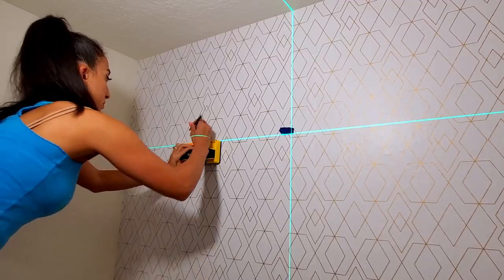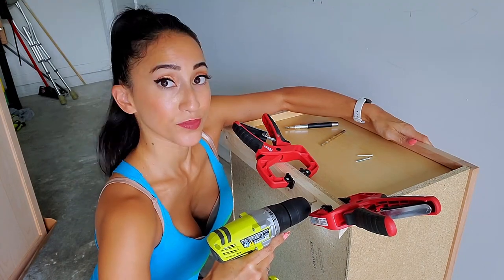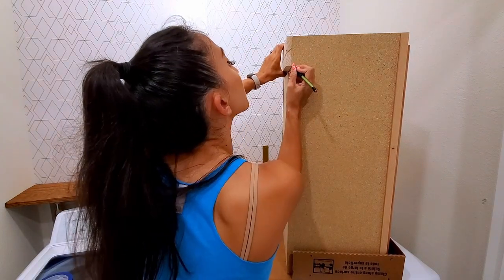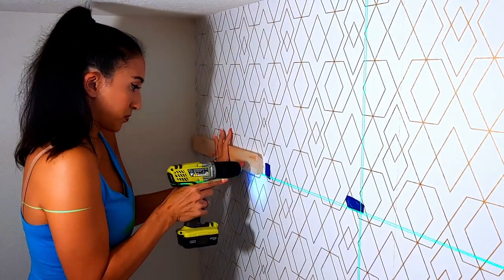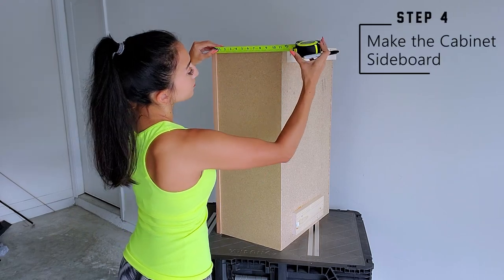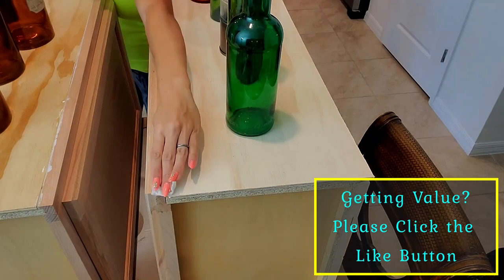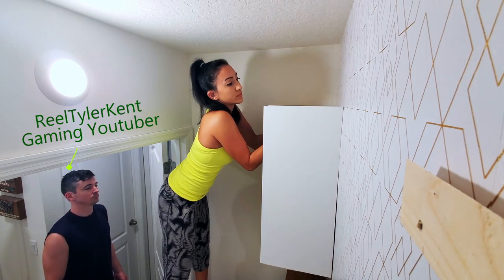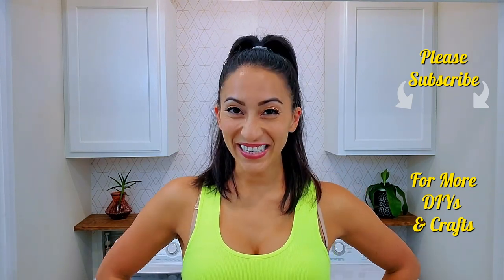5 Easy Steps to Installing Upper Cabinets in Your Laundry Room With French Cleats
Installing wall cabinets by yourself can be achieved using French Cleats. Lets add some much-needed storage by hanging laundry room cabinets!

This doesn't cost you anything extra and directly contributes to the creation of free DIY tutorials. Your support means the world to me! 🙏🏼🙏🏼🙏🏼 Thank you from the bottom of my heart! ❤🌟

Extra Materials:
Wood Screws (Not Cabinet Screws, for the Cleats)
Wood Board
Upper Cabinet

Timecodes:
0:00 Intro
0:24 Step 1: Attach French Cleat to Laundry Room Upper Cabinets
1:22 Step 2: Layout Laundry Room Cabinets
2:36 Step 3: Mounting the French Cleat to the Wall
3:38 Step 4: Make a Finish Sideboard
5:11 Step 1: Solo Cabinet Install

ABOUT KIMAGINE DIY:
I'm Kim, and I'm absolutely thrilled that you've found your way to my channel! I'm here to inspire and empower you through the enchanting world of DIYs, Crafts, and the occasional sewing project on my YouTube channel, but I list all the goodies I use here.

Here's what you can expect on this creative journey:
🏡 Organize your life and personalize your home affordably.
🎁 Create unique crafts for sharing with loved ones.
♻️ Dive into upcycling, from old clothes to recycled crafts.

I truly believe that every one of us has the power to turn imagination into reality. 🚀 So, are you ready to dive into this exciting adventure with me? Let's embark on this creative journey together!

Just a quick heads-up: I'm not a professional, and my channel reflects my own experiences. You're in charge of your own creative path, so remember, everything you do is at your own risk. Be sure to follow safety rules and take precautions. Thanks for being a part of our wonderful channel community! 🙏